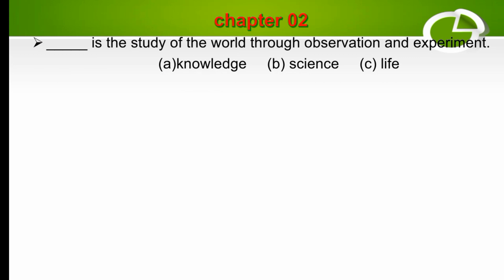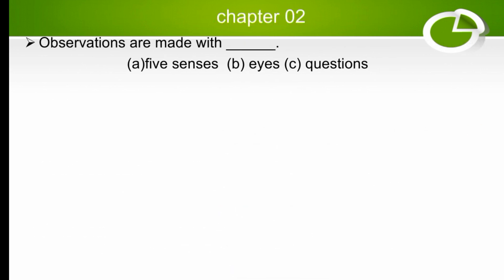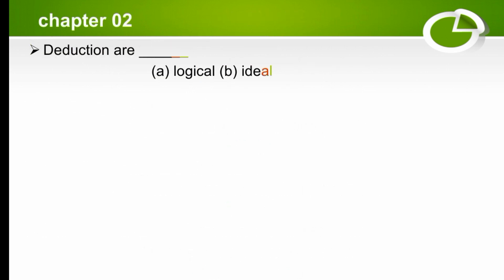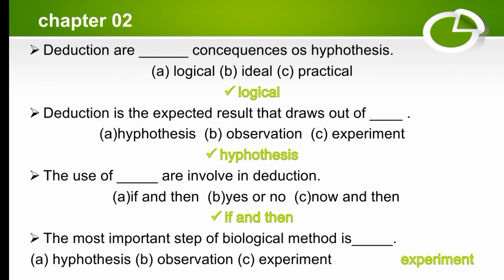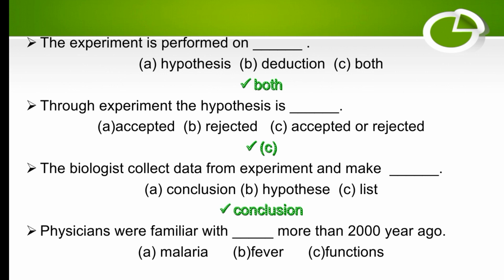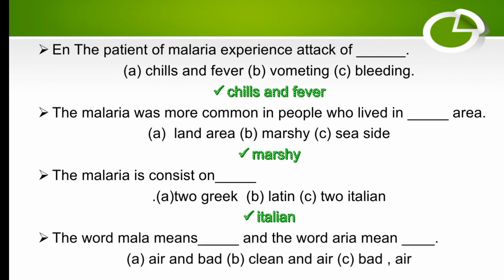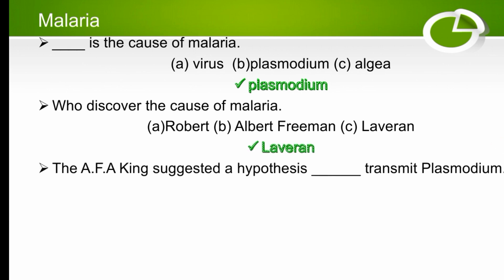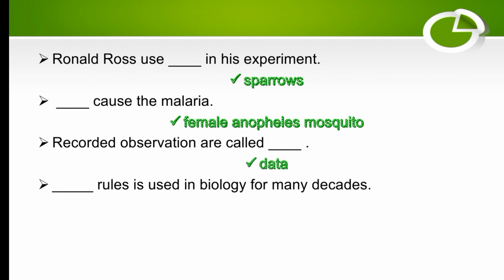Biology McQs of chapter 2 of class 9| Solving a biological Problem.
The important McQs of the second chapter of class 9 biology "Solving a biological Problem" is explained in the vedio.  A student can learn full chapter in short time. Some students who already learned this chapter can check there preparation.